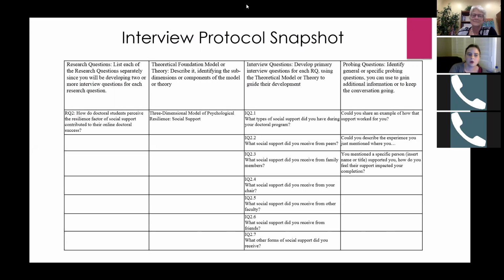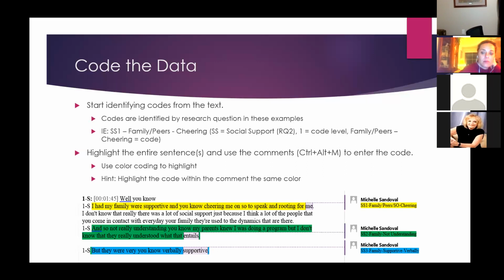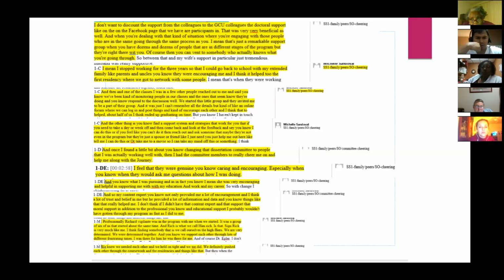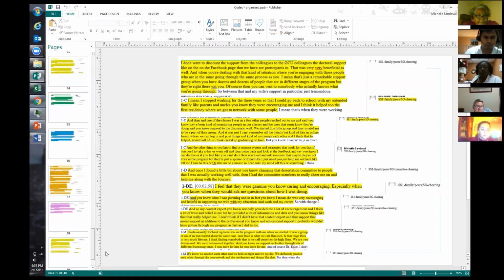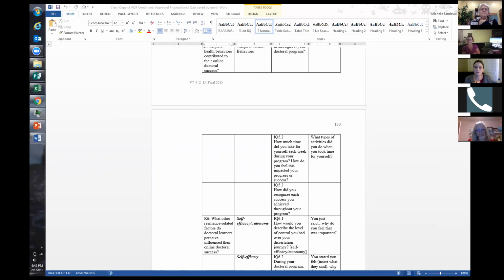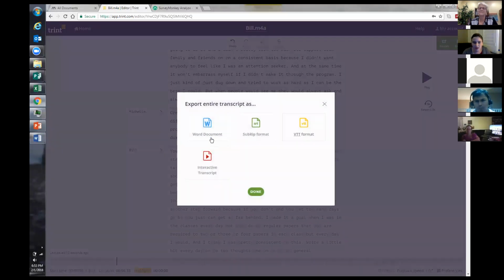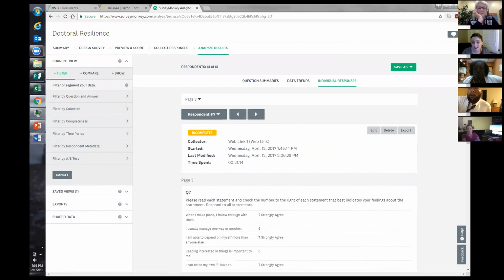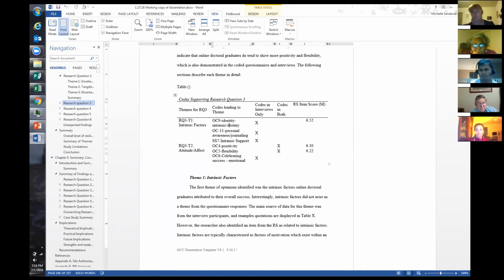Thematic Coding Sandoval